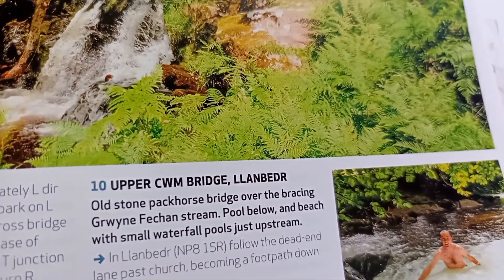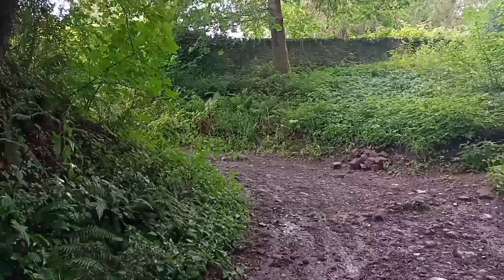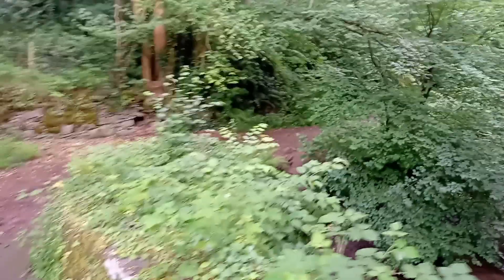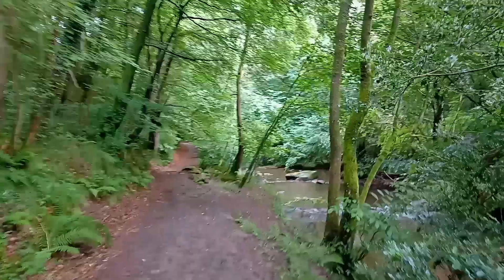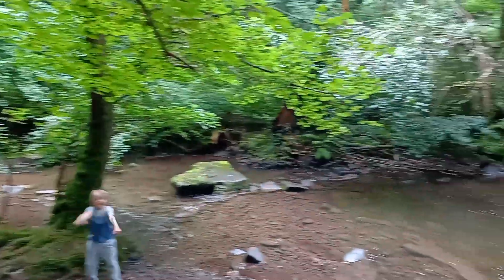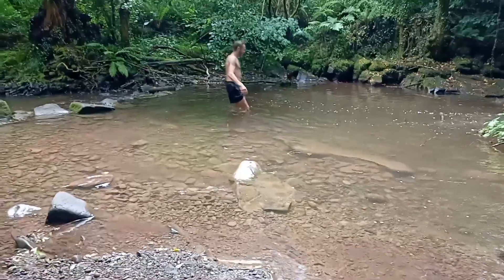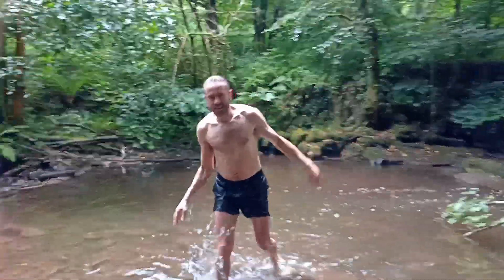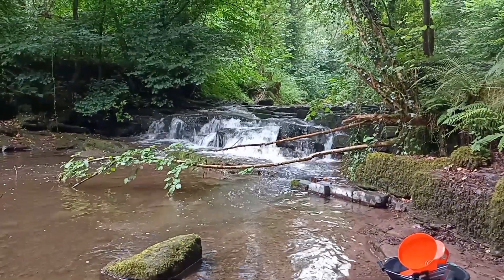Upper Cwm Bridge Adventure - Season 4 Episode 20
On this ArthurandDaddyAdventure we're exploring another hidden and wild place from the amazing Wild Guide to Wales book by Daniel Start, Tania Pascoe, and Wild Things Publishing.

Where Next?

1. Get started with Vote: 6 easy steps to get started with sustainability
2. Try the Sustainability Roadmap: Lots of ways to live climate positive
3. Use the Company Directory: Climate positive products and services

Production Notes

This was produced by me, James Walters, as a personal project to help stop climate change by inspiring others to grow, eat, and live sustainably.

Any advice given is the opinion of those involved and does not constitute medical, financial, or legal advice.

* We include links we think you will find useful.